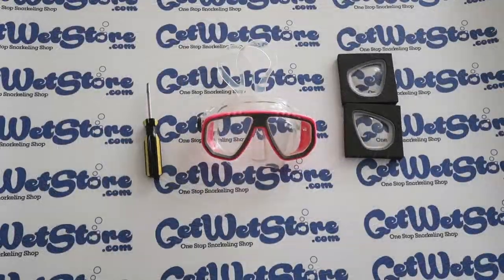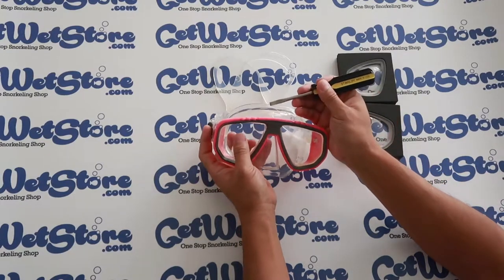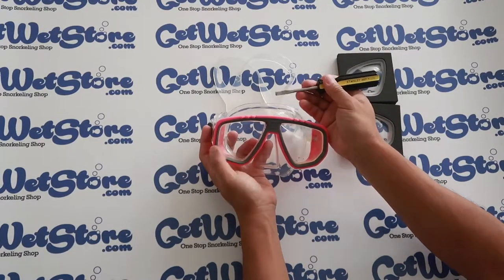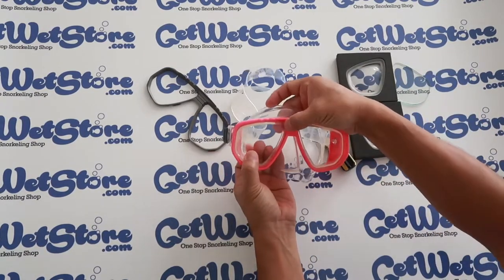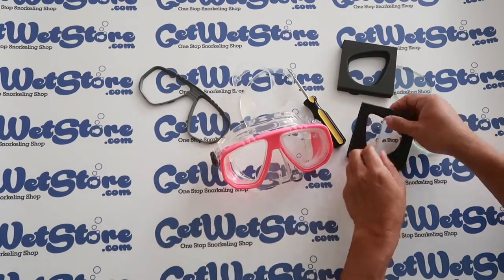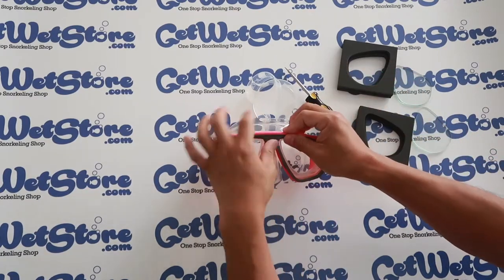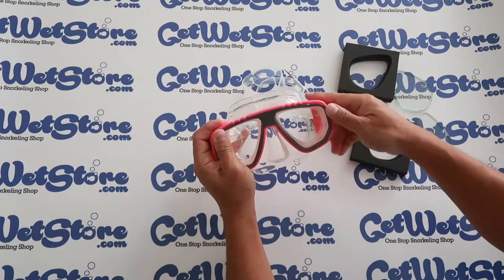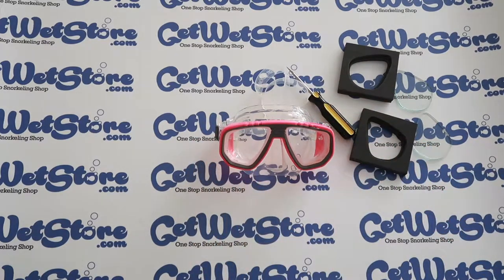How to replace RX lenses on a Scuba Dive Mask (Promate MK207 Brigadier)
This video will teach how to install prescription lenses into Promate MK207 Brigadier scuba diving mask (Made in Taiwan).